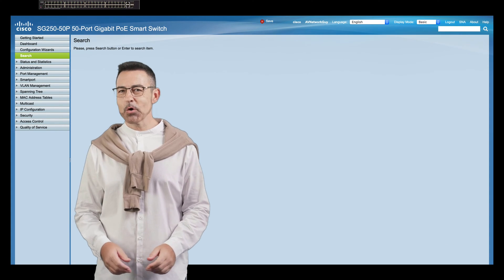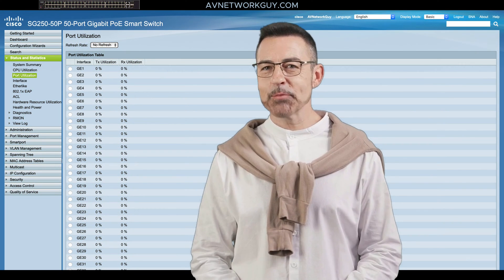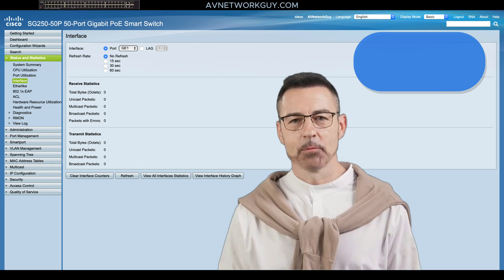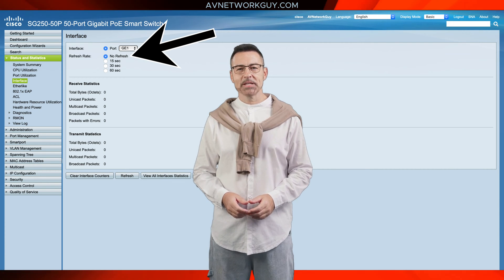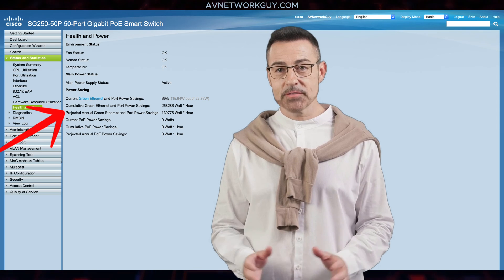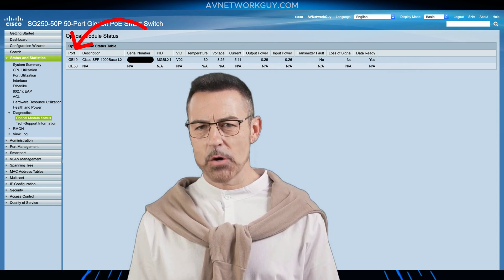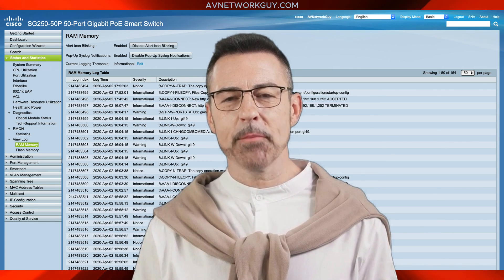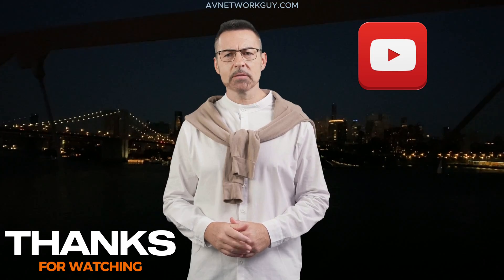Cisco SG250 Initial Setup Pt 2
Cisco SG250: Quick & Easy Web GUI Setup Guide
Learn how to get your Status & Statistics + configure your Cisco SG250 series switch with this step-by-step video tutorial. This guide will walk you through the initial setup process using the web interface (webgui), including connecting to the switch, configuring basic settings, and enabling key features. Whether you're a beginner or an experienced user, this video will help you get your Cisco SG250 switch up and running quickly and efficiently.